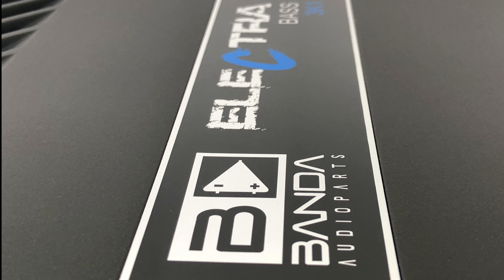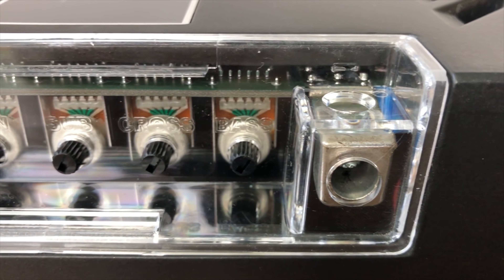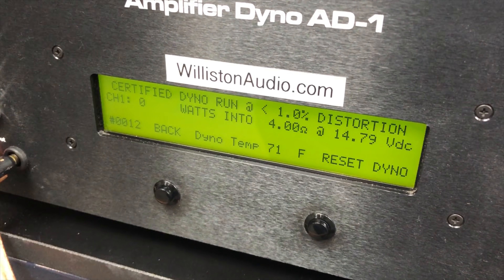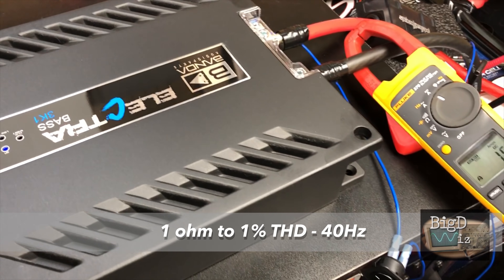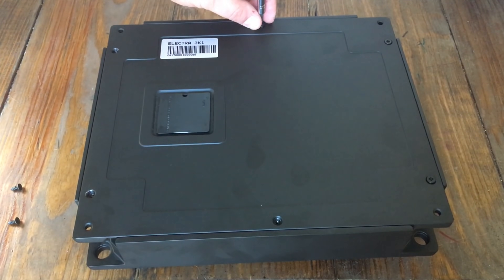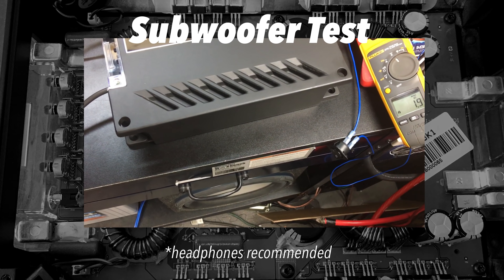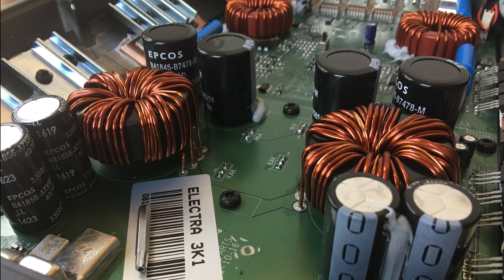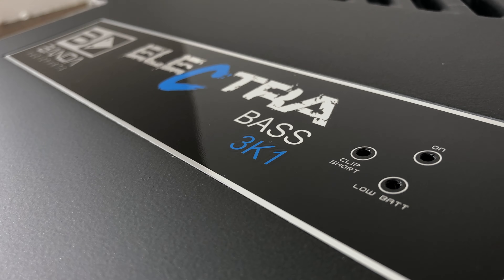Big Brazilian 3k? Banda Electra Bass 3k1 Amp Dyno Test (4K)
Another Brazilian 3000 watt amp? Yep, this time it's the Banda Audioparts Electra Bass 3k1 (1 ohm version). We'll take a closer look at the design, compare to other Brazilian offerings from SounDigital and Taramps, then wire it to the Dyno for some power output testing.

Full disclosure: Amplifier was provided by a Banda distributor for the purpose of this test. All of the opinions in this video are my own and the content wasn't reviewed by anyone prior to posting. I receive a portion of the sales from these links, which help me bring you more unbiased content for this channel.